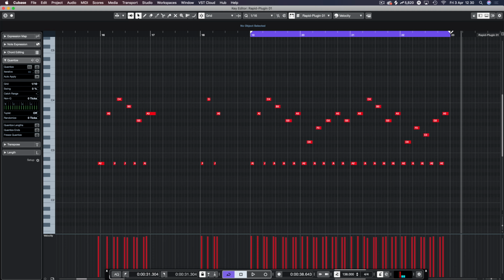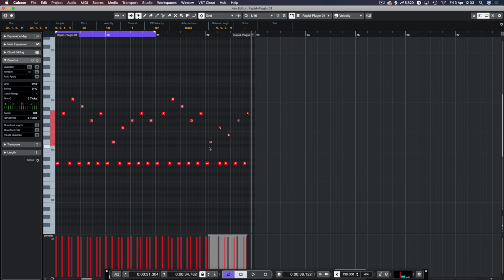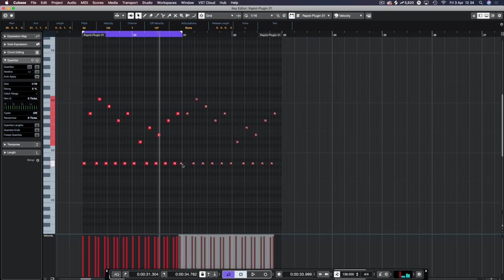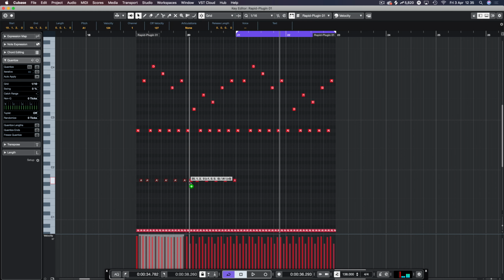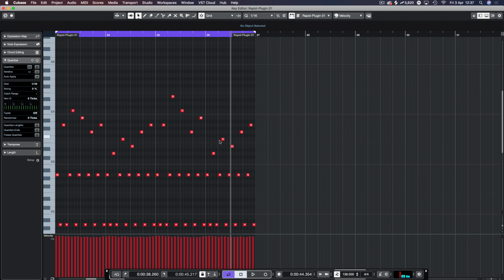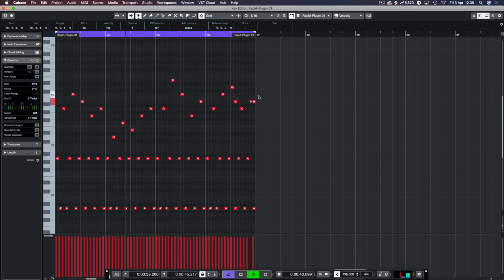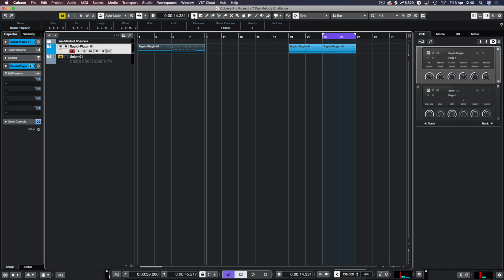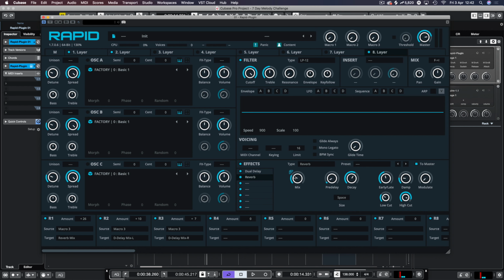How to Make Arpeggios | The Call & Answer Technique | Music Production Tutorials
How to make apreggio's using simple processes to to get mega outcomes. Video 1 of 7, all other videos in this series can be found on my facebook and instagram page.